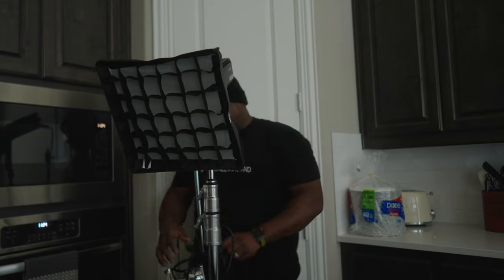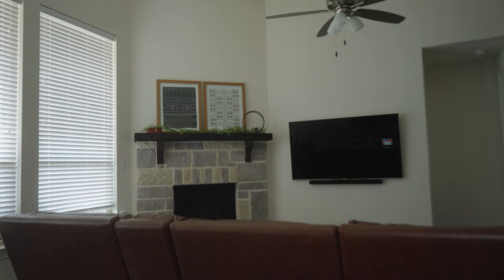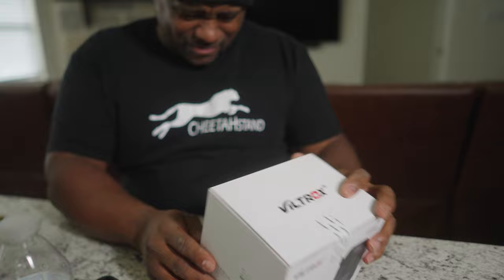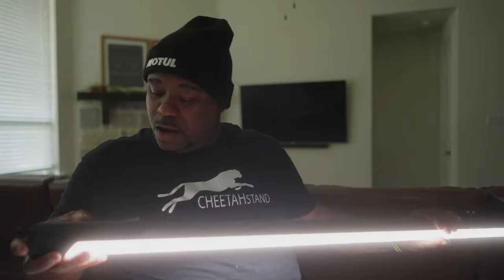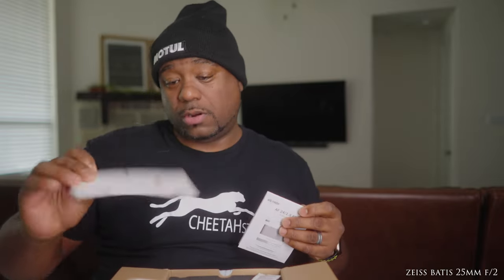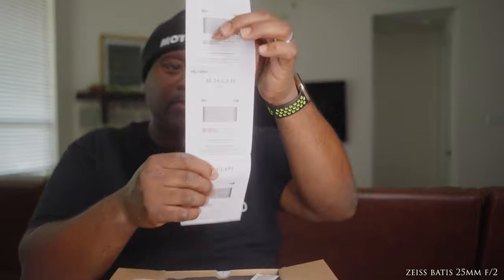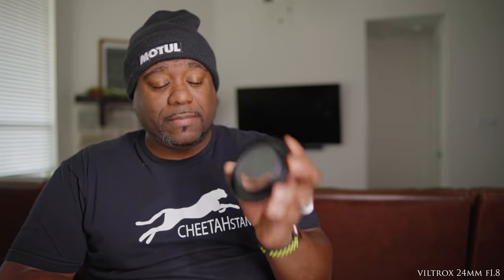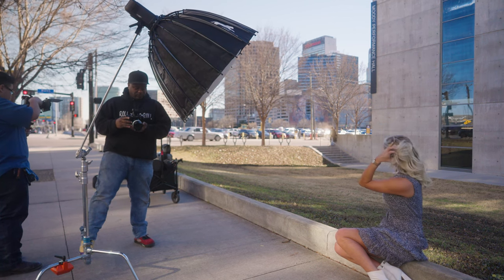VILTROX 24MM F/1.8 BETTER THAN YOU THINK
This video is about the Viltrox 24mm f/1.8
Viltrox 24mm f/1.8

ALL PRODUCTS USED IN THIS VIDEO ARE BELOW!

In this video we will vlog have fun, and do a little bit of teaching.

Special thanks to the team that helped without y'all this wouldn't have been possible.

VIDEO TRANSMITTERS:
Purchase your Mars 400 or 400s or 400s Pro here:

Mars 400S

Mars 400

Mars X (Better for Photography)

Impact c-stand

(Excellent) Impact C-Stand with quick release sliding leg

GIMBALS:
Zhiyun Crane 2S
Zhiyun Crane 3S
DJI Ronin RS2